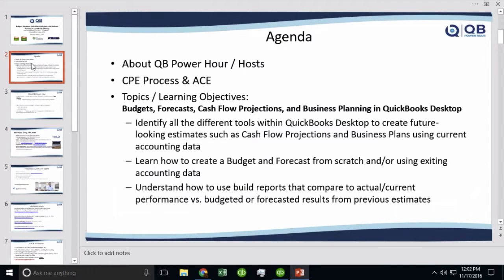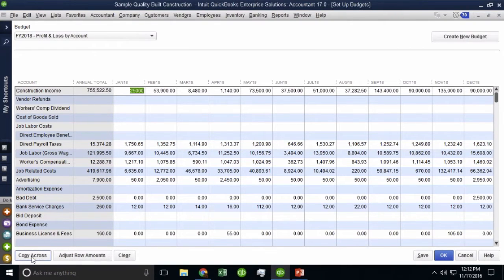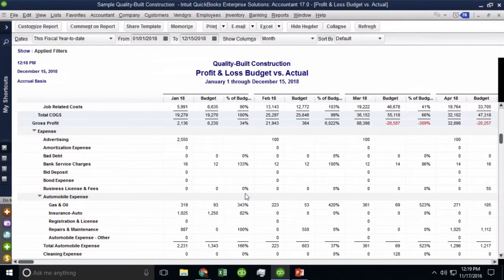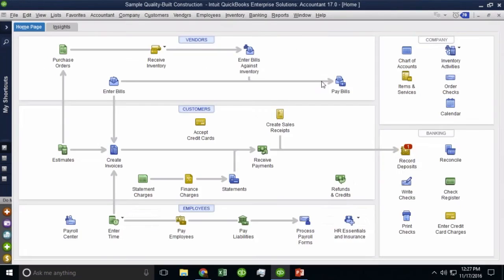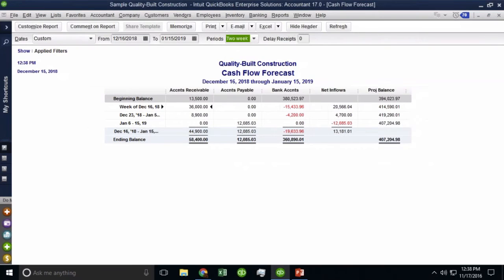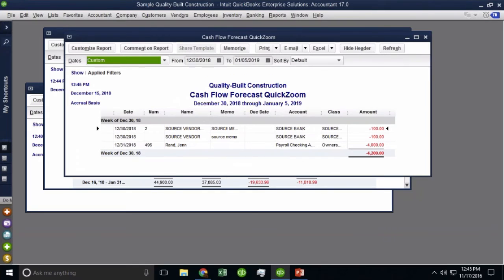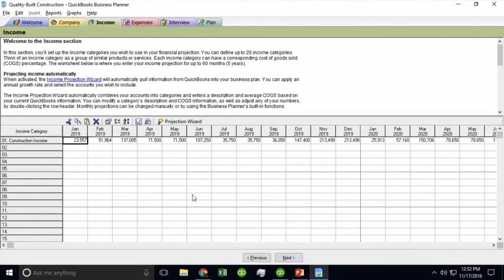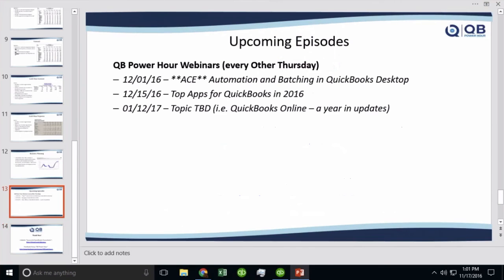QB Power Hour: Budgets, Forecasts, Cash Flow Projections, and Business Plans in QuickBooks Desktop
Recorded 11/17/2016
Hector Garcia, CPA shows how to use Budgets, Forecasts, Cash Flow Projections, and Business Plans in QuickBooks Desktop

00:00:00 – Intro (agenda, about QB power hour, hosts, upcoming events, CPE & ACE process)
00:04:39 – Budgets (budget vs actual comparison report, budget by class customer: job or overall, budget YTD performance report, budget export and import via IIF) (how it works) (step by step) (example)
00:05:35 – How to set up a budget (company, planning & budgeting, set up budgets) (create new budget)
00:08:26 – Adjust row amounts
00:10:03 – Reports (budgets & forecasts, budget overview) (budget report)
00:11:14 – Reports (budgets & forecasts, budget vs actual)
00:12:30 – Modify report: profit & loss budget vs. actual (fonts & numbers) (in bright red, without cents)
00:13:44 – Advanced button (advanced options)
00:15:45 – Reports (budgets & forecasts, profit & loss budget performance)
00:17:18 – Customize report (filters)
00:17:55 – Print preview
00:18:19 – Forecast (forecast vs actual comparison report, NO forecast by class customer: job or overall, NO YTD performance report, cannot be exported and imported via IIF)
00:19:00 – How to set up or create a new forecast (step by step)
00:19:51 – Reports (budgets & forecasts, forecast vs actual) (forecast report) (modify report)
00:20:33 – Budget vs actual graph
00:21:42 – Set up budgets (export to file in excel) (file, utilities, export, lists to IIF files, export)
00:22:34 – Excel (CSV file) (import/export file)
00:24:04 – QuickBooks Desktop (file, utilities, import, IIF files, import)
00:24:24 – Budget report
00:24:55 – Cash flow forecast (baseline, inflows, outflows, no bills/invoices make it impossible to project net inflows, current balance on undeposited funds is ignored)
00:26:00 – Cash flow projector (baseline, allows you to make adjustments without affecting your books, manually enter projected expenses, several options to project income)
00:26:16 – Reports (company & financial, cash flow forecast) (how it works) (create invoice) (example)
00:30:39 – Reports (customers & receivables, average days to pay summary)
00:31:53 – Average days to pay
00:33:00 – Vendors (enter bills) (example)
00:35:43 – Cash flow projector (company, planning & budgeting, cash flow projector) (how it works) (step by step) (welcome, beginning balance, cash receipts, business expenses, accounts payable)
00:40:59 – Business planning tool (how it works) (step by step)
00:41:30 – Company (planning & budgeting, use business plan tool) (welcome, company, income, expenses, interview, plan)
00:45:17 – Profit & loss statement (5 years) (reports)
00:45:54 – Break-even income analysis (5 years)
00:46:10 – Cash summary (5 years)